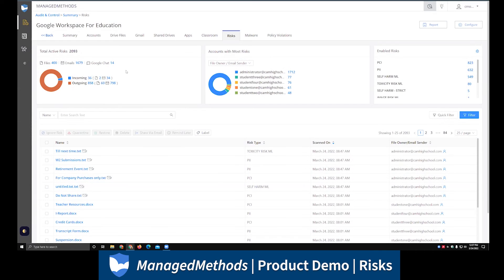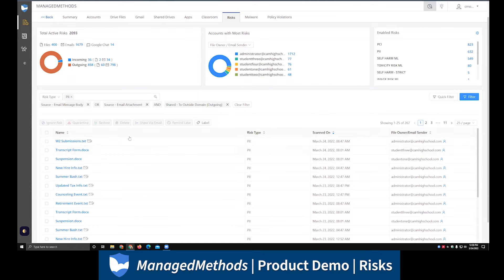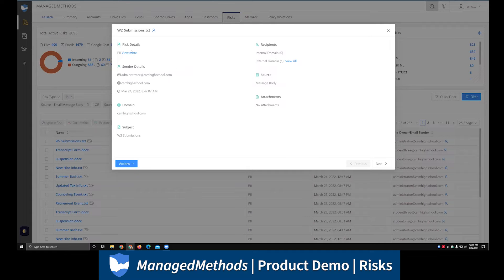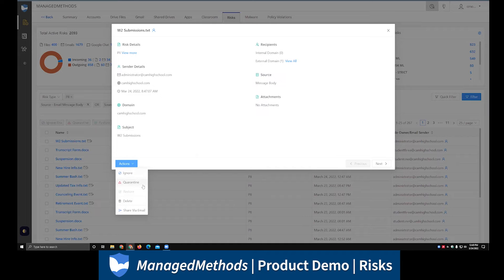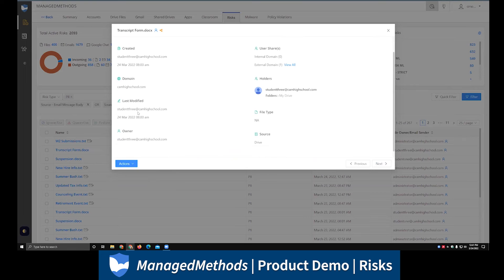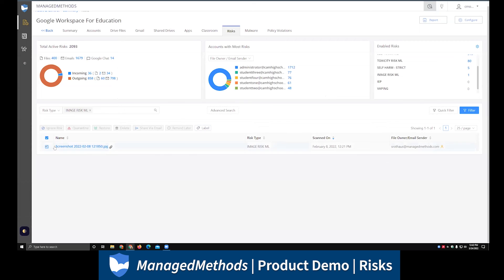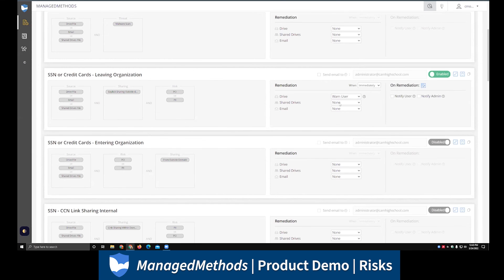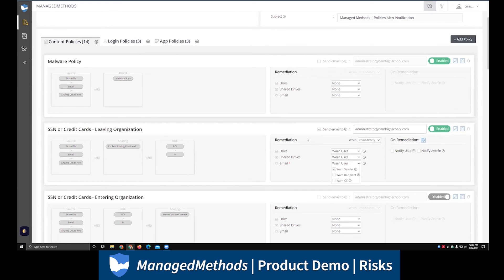K-12 Cloud Security Risks | Webinar Clip | ManagedMethods Demo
With ManagedMethods, customers can scan for cybersecurity and student safety risks within emails, drive files, shared drive files, email attachments, message bodies, and Google Chat.

If you'd like to watch the full webinar recording,
- or -
Ready to start your free 30-day trial?